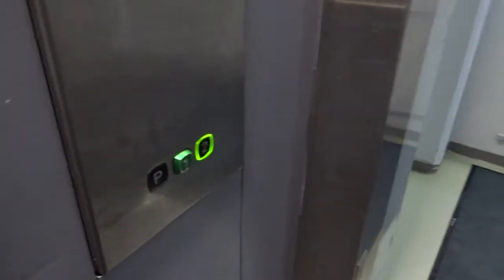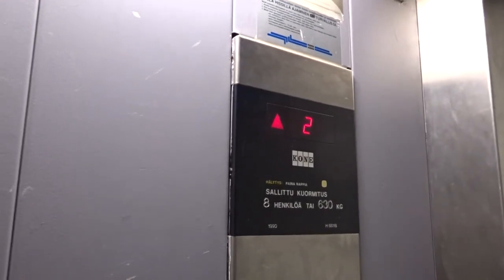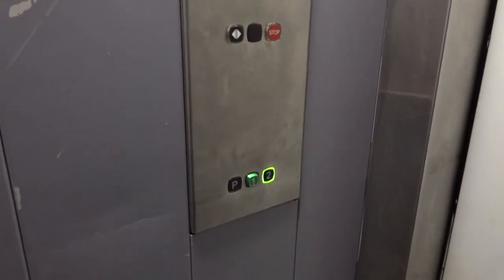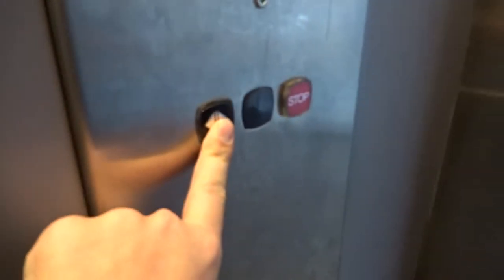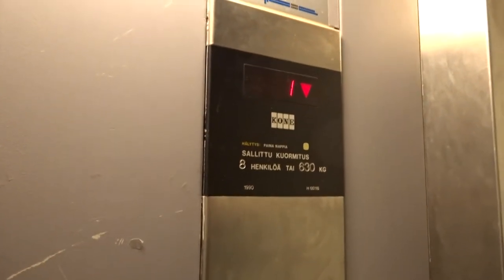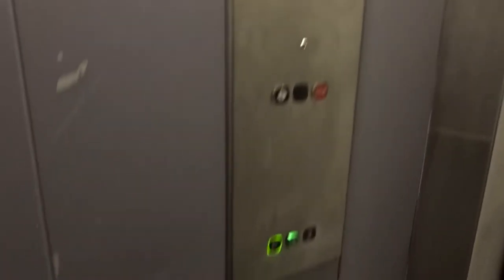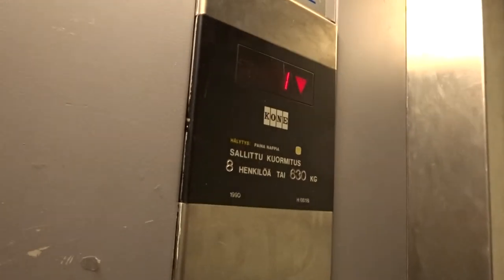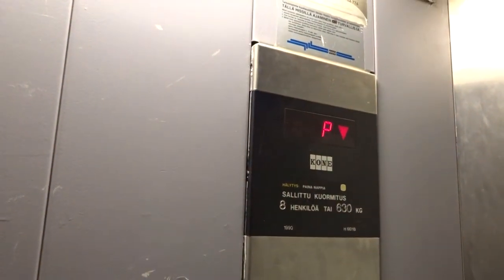Nice 1990 KONE M Traction Elevator/Lift@Vanha Talvitie 2-6, Kalasatama, Helsinki, Finland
With Heritage Elevators.